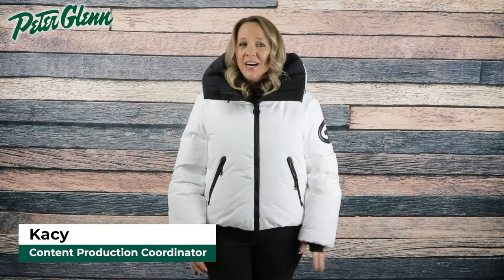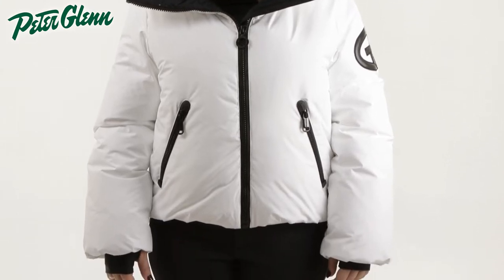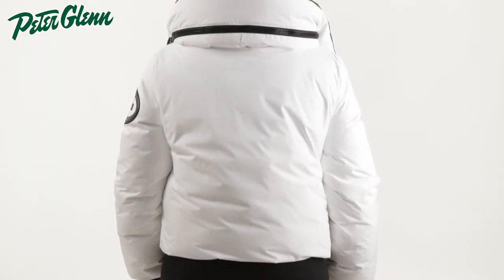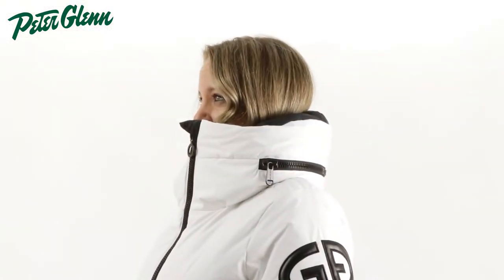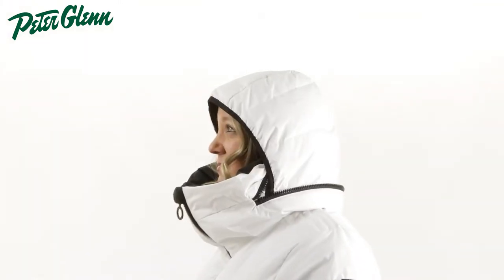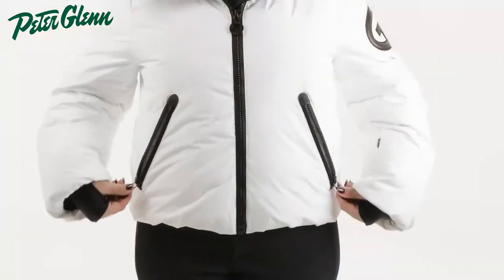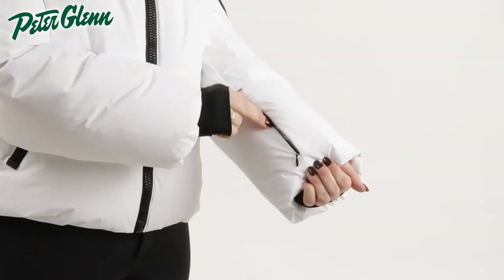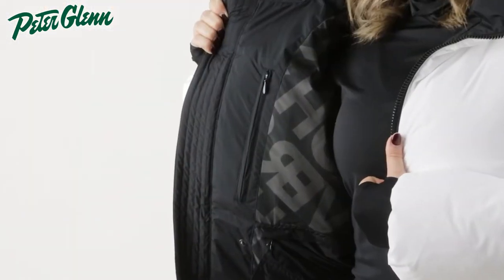Goldbergh Porter Down Ski Jacket (Women's) | W22/23 Product Overview